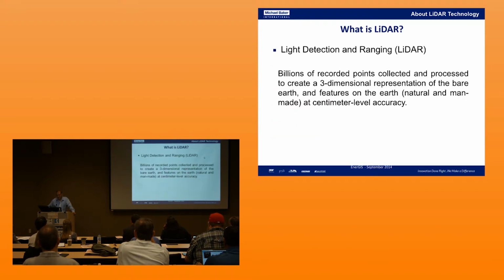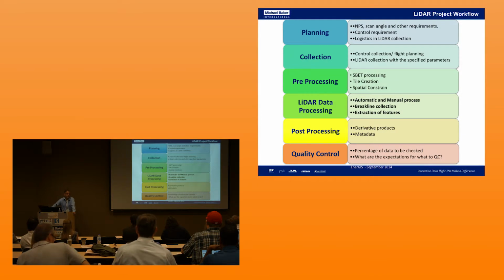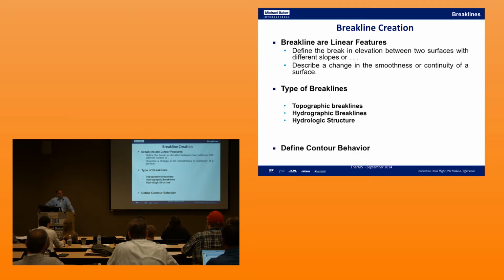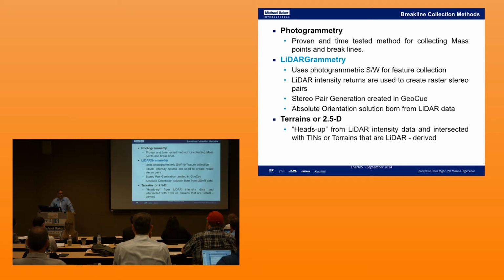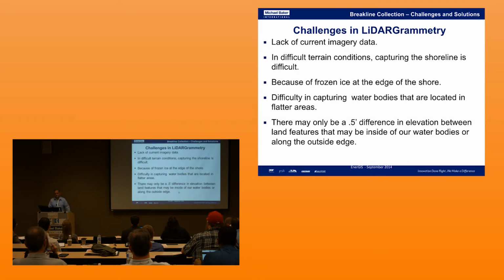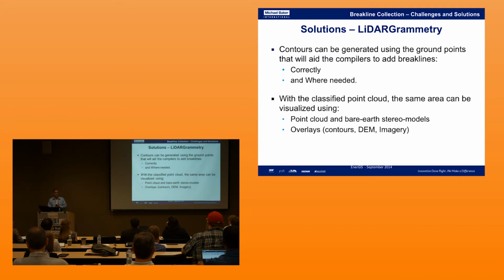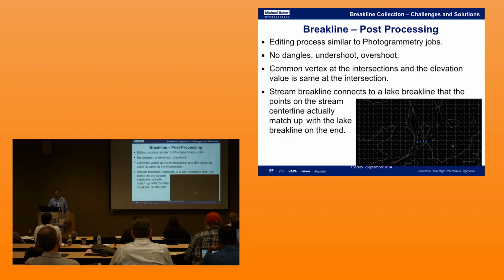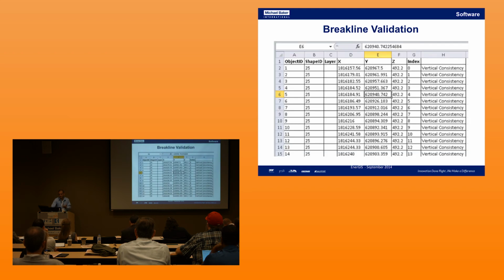EnerGIS Conference 2014 - Breakline Collection From Aerial LiDAR Data - Srini Dharmapuri